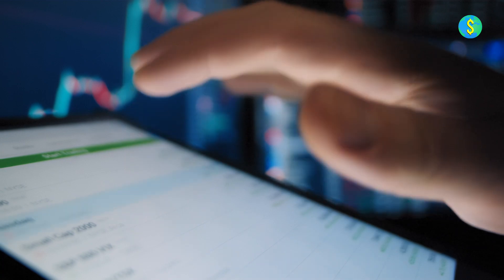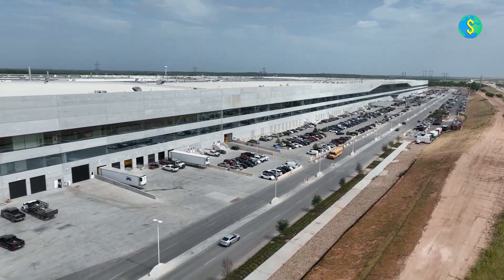NIKOLA GETS NEW ORDER! TIME TO BUY? NKLA Stock News 2 August | One Dollar World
In this video we have given you guys all the details about a new order Nikola has received from J.B Hunt Transport, And how this order will affect the stock's price. We start the video by talking about the order's details and value, After which we talk about the stock's price action as of the 2nd of August to see whether it is a good buy or not. Watch the video till the end if you're a fan of $NKLA!
About us: We at One Dollar World are dedicated to bringing you the best Penny stock and Stock market videos packed with Knowledge-rich Content. Our team of Voiceover artists, Video editors and Scriptwriters are committed to creating videos that are pleasing to the eye and ears with valuable information to top it off.